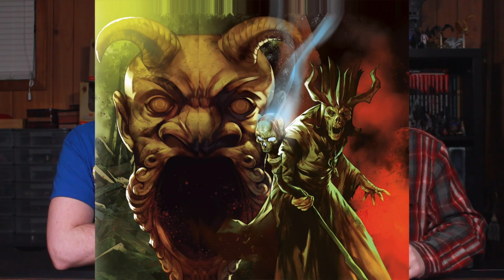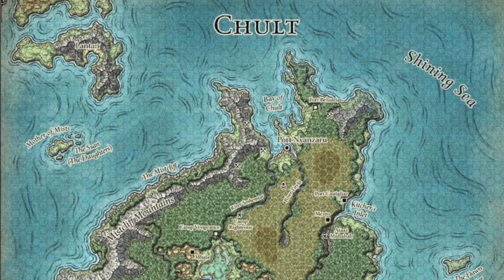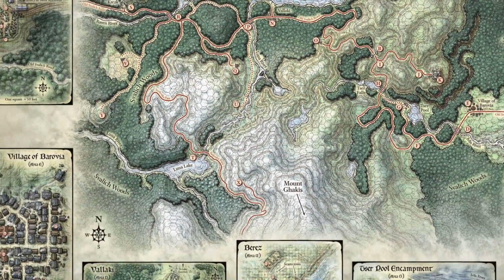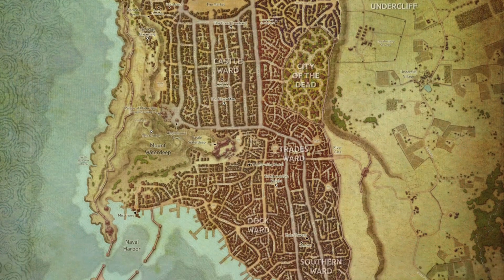Getting Started Worldbuilding for a Dungeons and Dragons Campaign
MONSTERS OF DRAKKENHEIM is 300+ pages of eldritch horror inspired monsters for 5e by the Dungeon Dudes! Coming to Kickstarter March 26th, 2024 It’s so easy for a new Dungeon Master to feel overwhelmed by all the elements needed to create a detailed and immersive fantasy world. In this video, we’re going to discuss where to get started!

+++RESOURCES MENTIONED ON TODAY'S EPISODE+++
Dungeon Master's Guide
Player's Handbook
Xanathar's Guide to Everything

+++CREDITS+++
Starring Monty Martin & Kelly McLaughlin
Produced by Clayton Masales